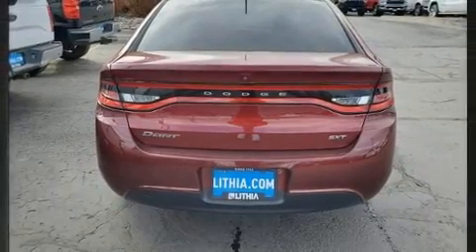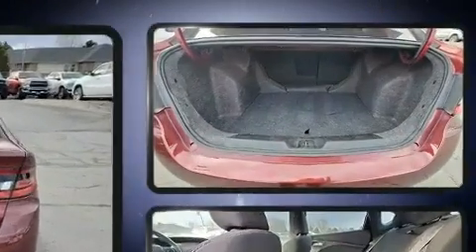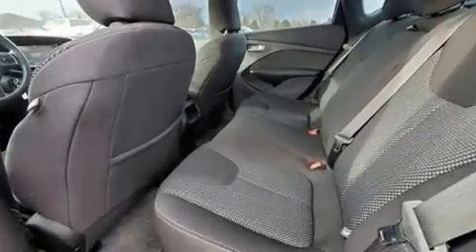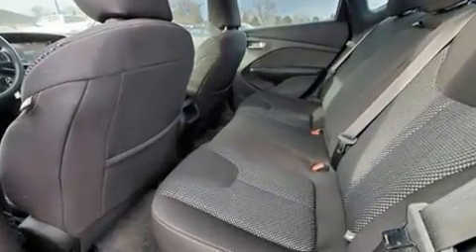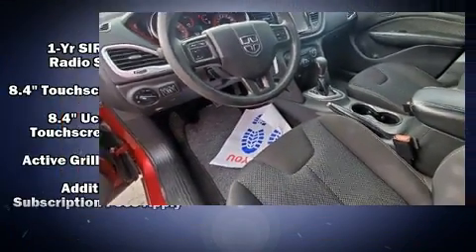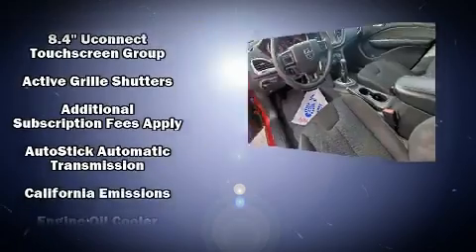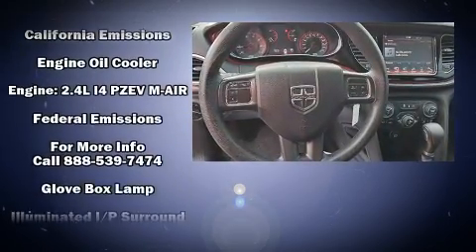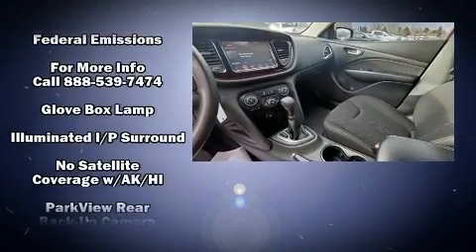2015 Dodge Dart SXT in Billings, MT 59102-6421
Get excited about the 2015 Dodge Dart. This 4 door, 5 passenger sedan still has fewer than 60,000 miles! It features an automatic transmission, front-wheel drive, and a 2.4 liter 4 cylinder engine. Dodge prioritized practicality, efficiency, and style by including: 1-touch window functionality, front bucket seats, air conditioning, telescoping steering wheel, power windows, remote keyless entry, and much more. Passengers are protected by various safety and security features, including: dual front impact airbags with occupant sensing airbag, front and rear side impact airbags, traction control, brake assist, anti-whiplash front head restraints, a panic alarm, and 4 wheel disc brakes with ABS. For added security, dynamic Stability Control supplements the drivetrain. It also arrives with a Carfax history report, providing you peace of mind with detailed information. Our experienced sales staff is eager to share its knowledge and enthusiasm with you. We'd be happy to answer any questions that you may have. Stop in and take a test drive!